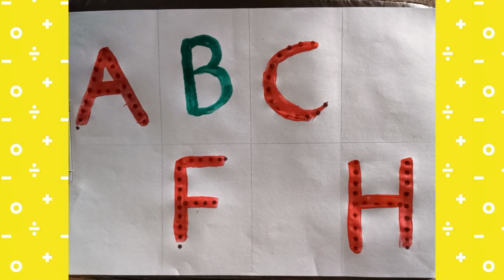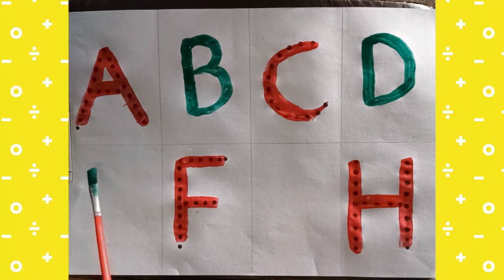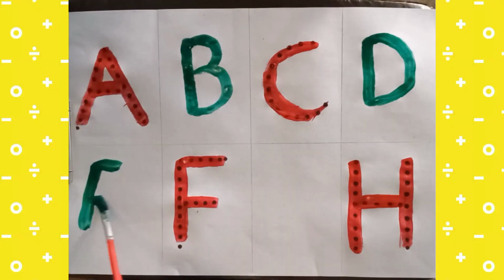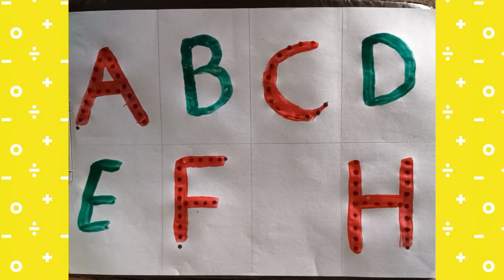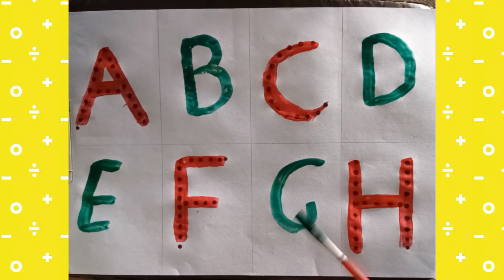ABC Il Alphabet ll missing letters Abc test ll abc writting for beginners